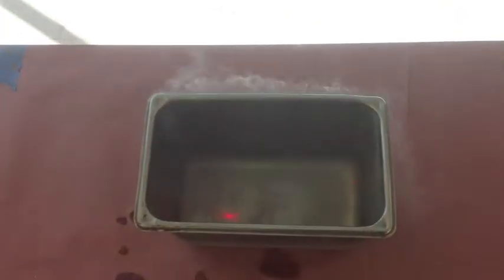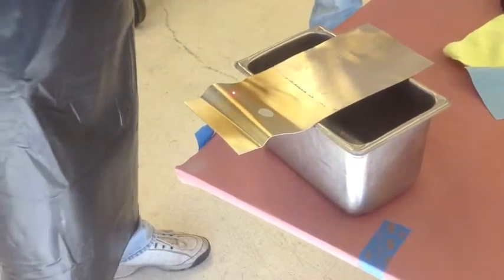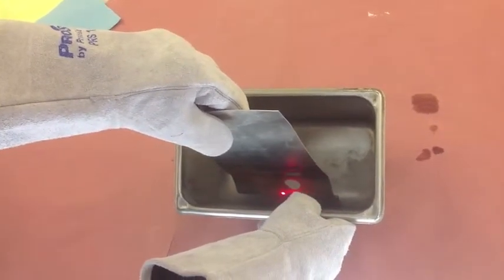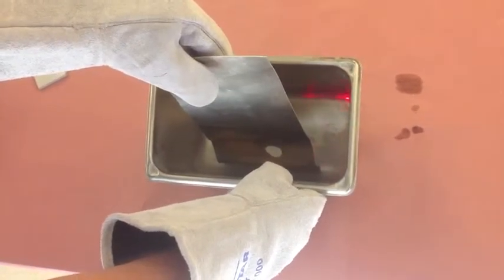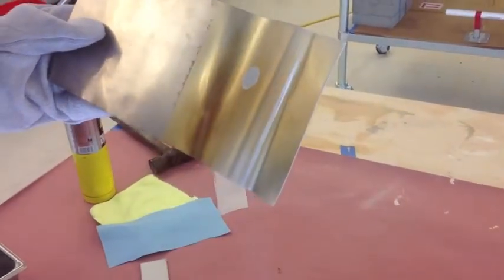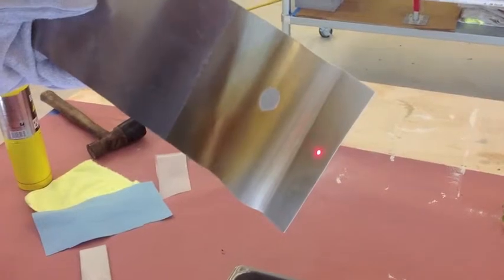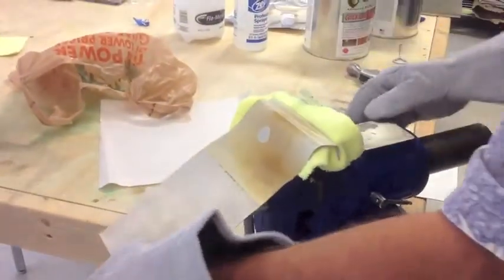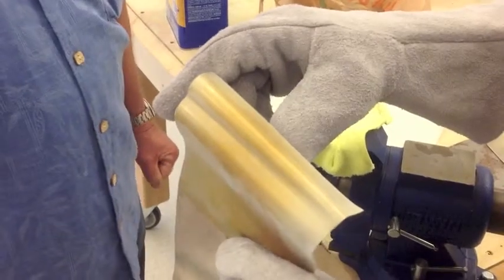Coval Metal Coat Liquid Nitrogen test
Coval Metal Coat is tested by being heated with a propane torch, then thermal shocked in Liquid Nitrogen and finally bent without cracking or flaking.